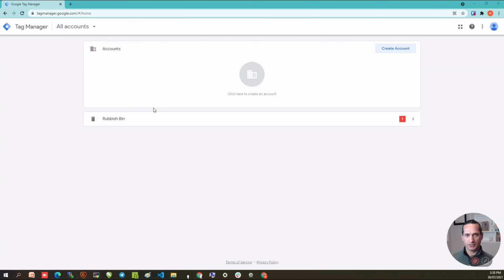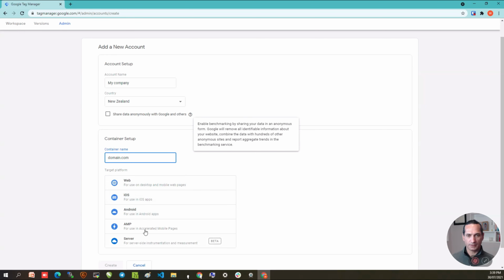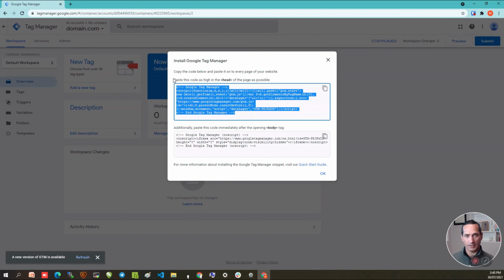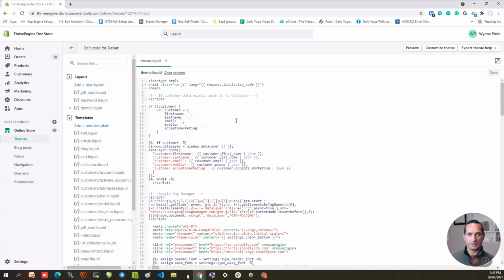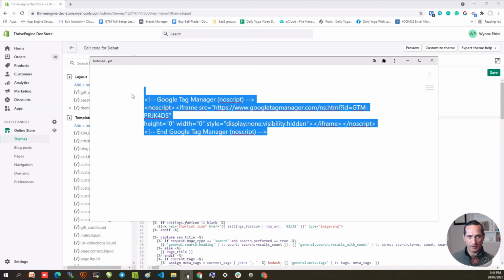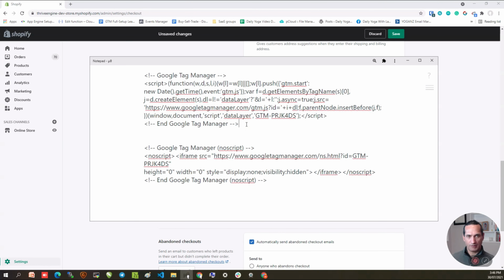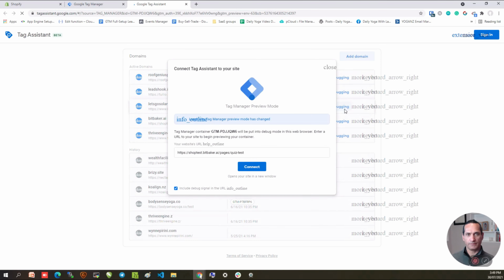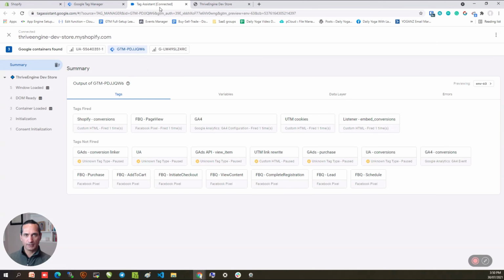5 Steps Add Google Tag Manager to Shopify